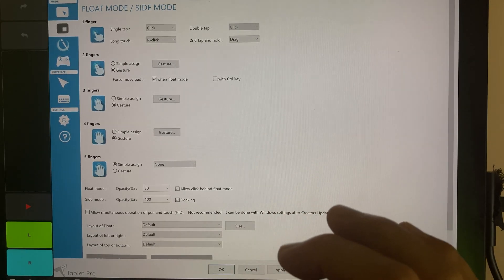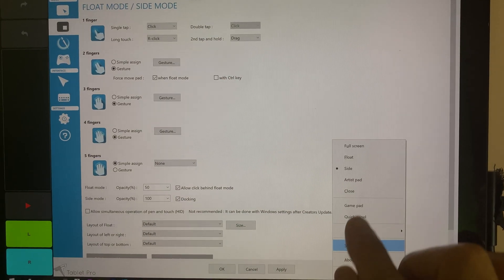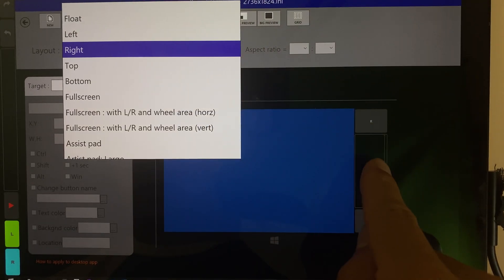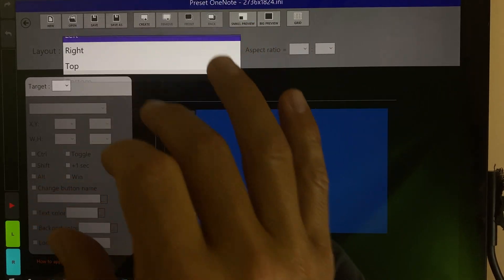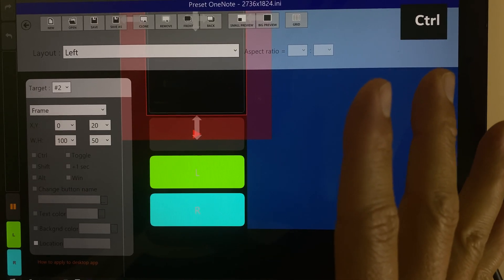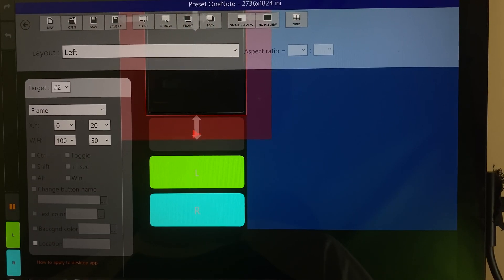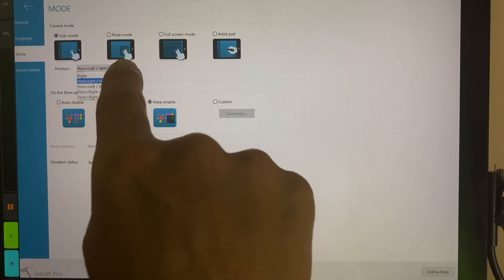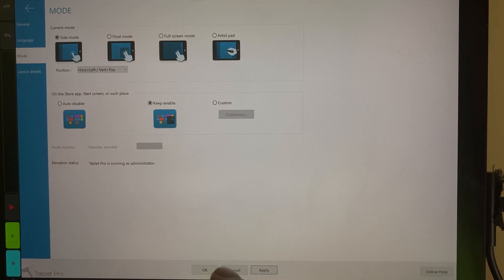Super Slim Artist Pad (not really Artist Pad) setup, Side mode - single row of buttons - Tablet Pro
Just a quick video to show how to get a single row of buttons in Tablet Pro. *note, this mode doesn't work as well as the Artist Pad. buttons really close to the side of the screen may be harder to hit.